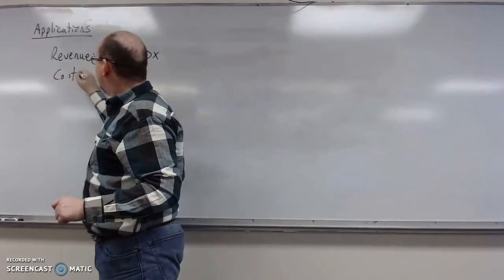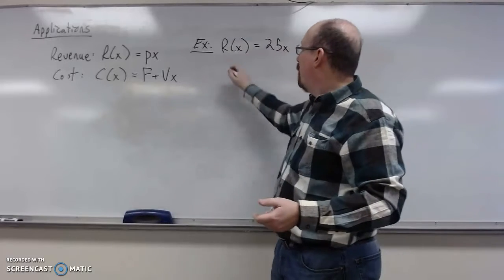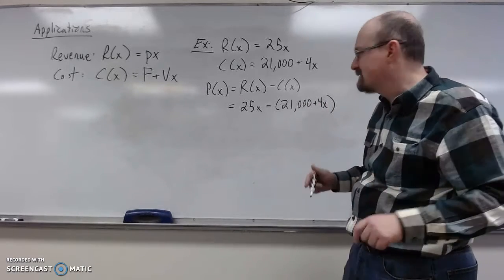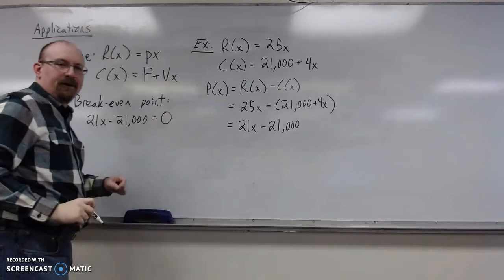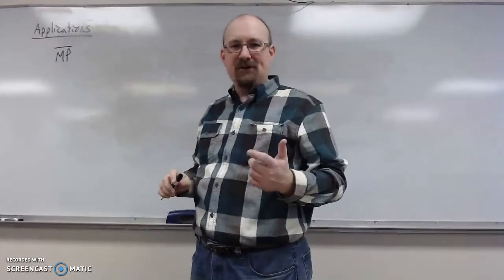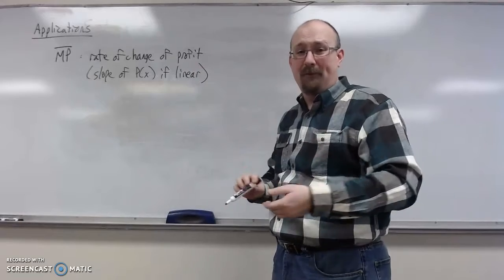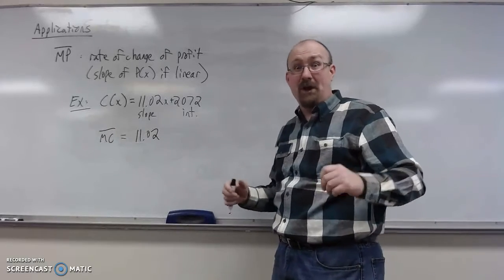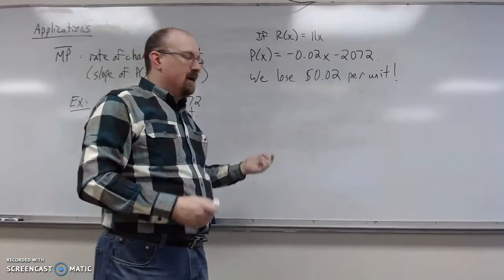Section 1.6: Applications of Linear Functions - Part 1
We've seen applications of our algebraic techniques along the way, but now we really dig into what these ideas can do for us.